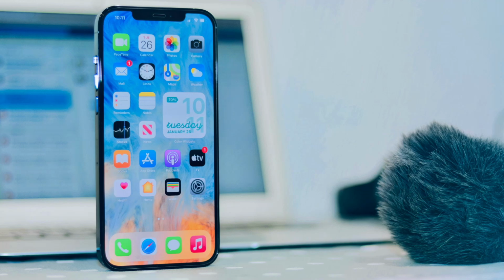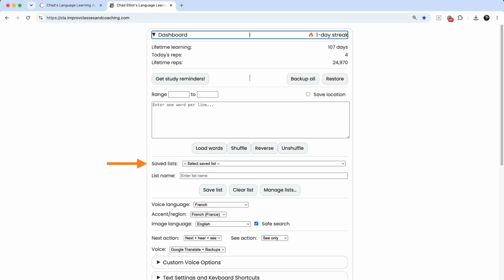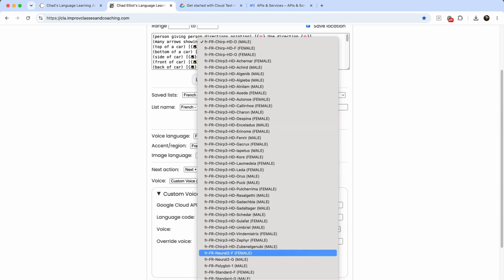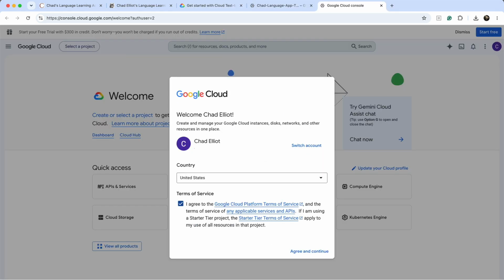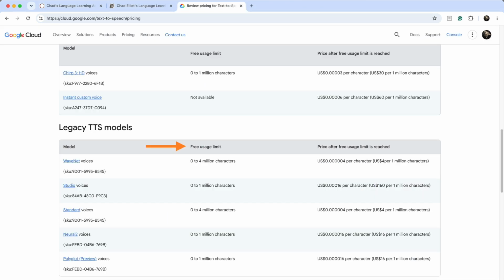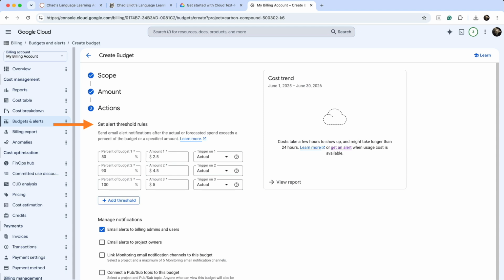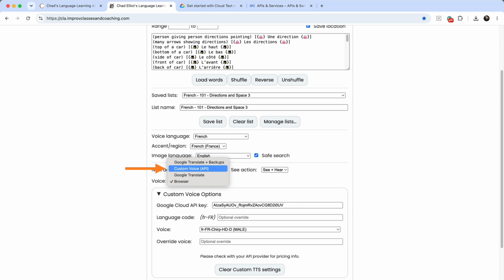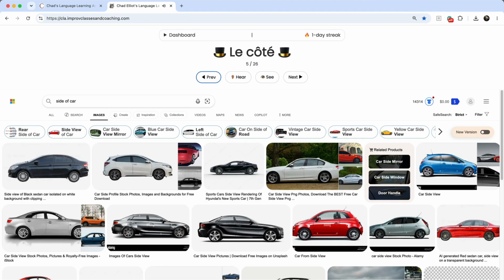Phone Download Instructions for Chad Elliot's Language Learning Accelerator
Learn a language the fast, fun, easy way. It's totally free, and there are no ads. Get started quickly by following these simple instructions!